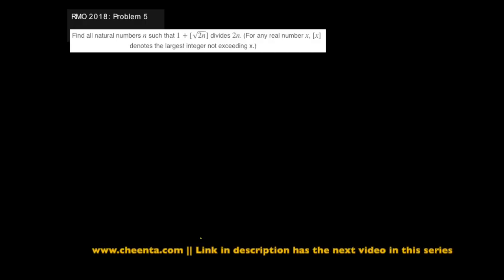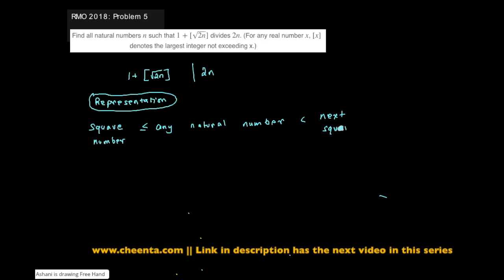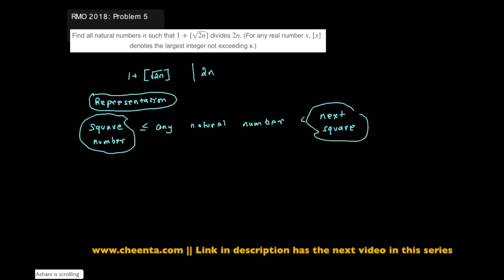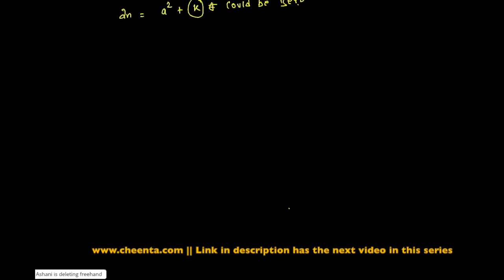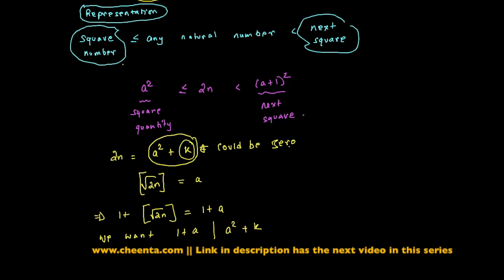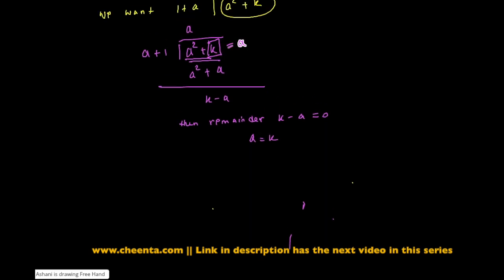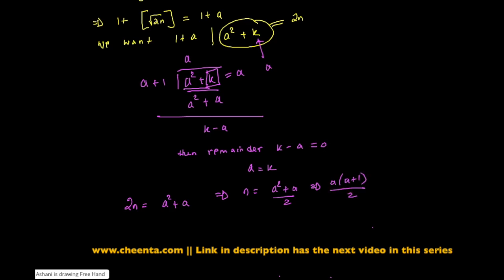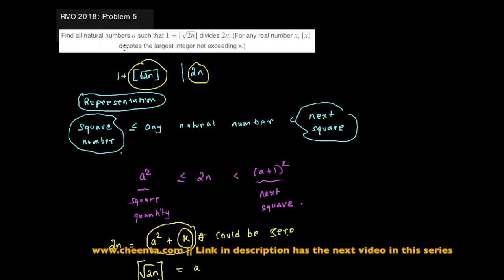Sandwiched in Squares- RMO 2018 Problem 5 Solution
Let's discuss an interesting Problem from RMO, 2018 based on Representation of Square numbers- Sandwiched in Squares.

Happy learning!